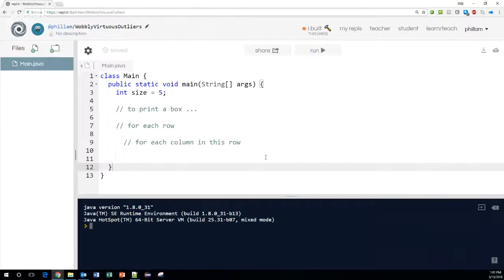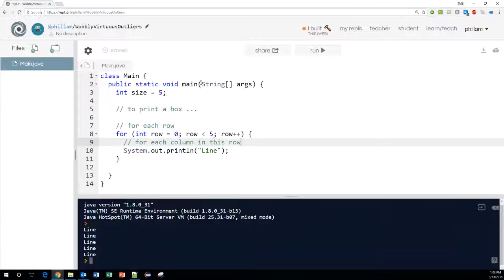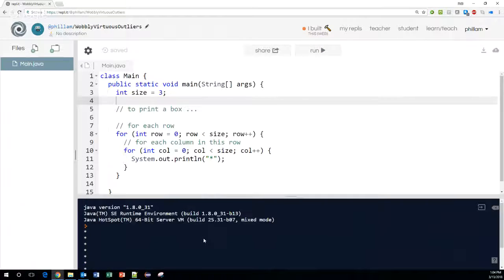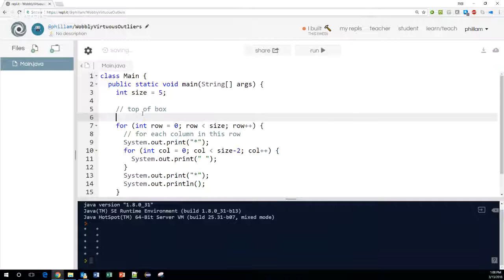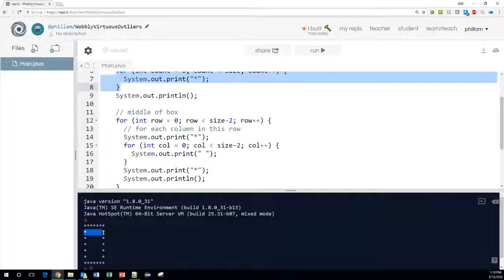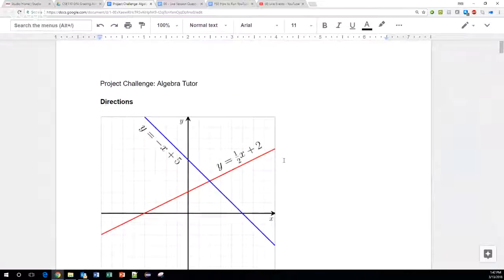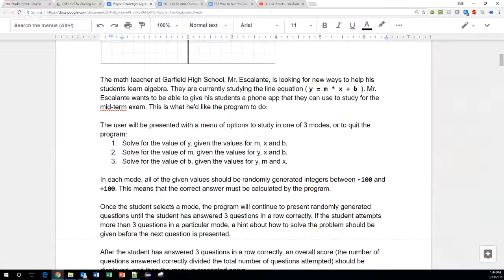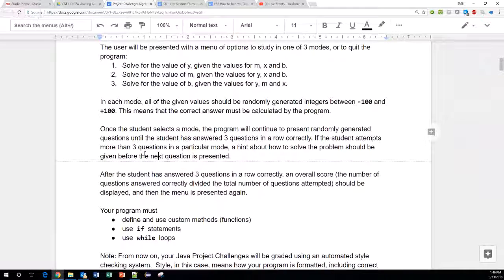Live Session #5 - CSE110 Spring A